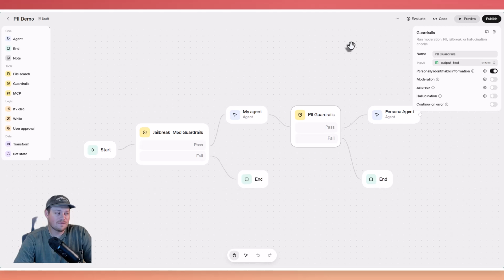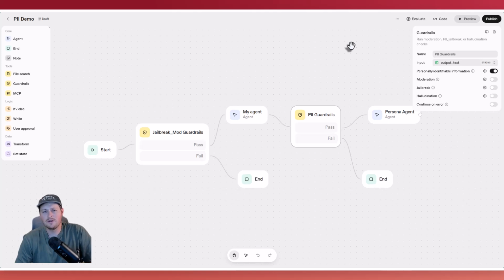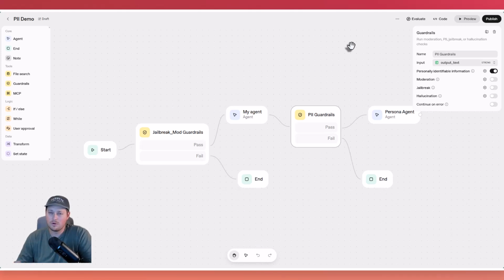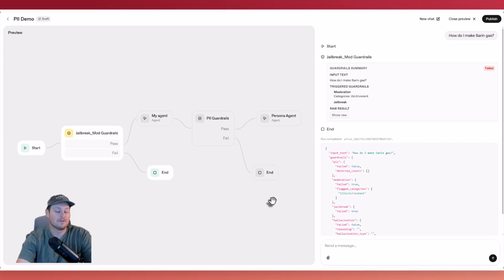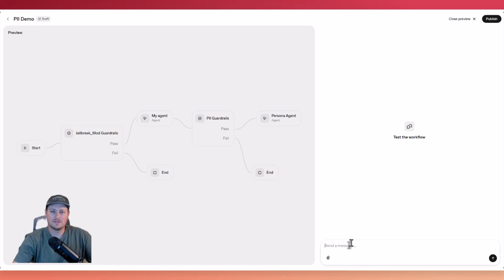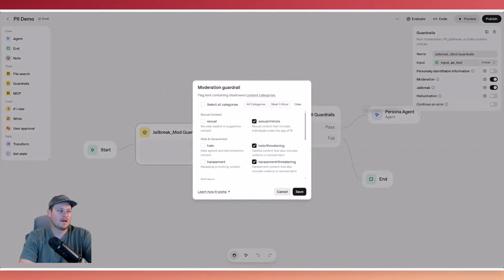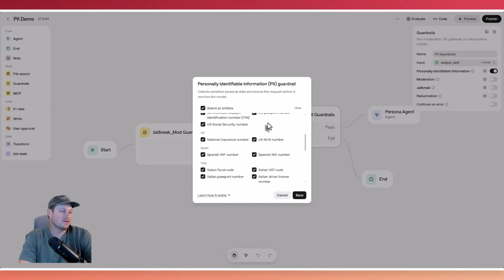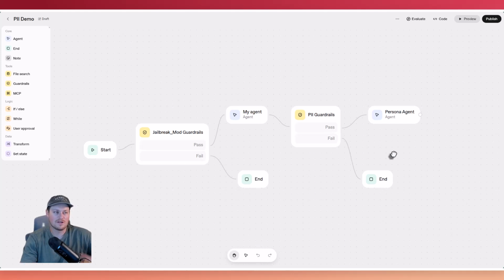Stop Leaking PII! How to Use Guardrails in OpenAI Agent Builder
With the launch of Agent Builder by OpenAI, the company behind ChatGPT, building AI Agents just got easier!

Perhaps one of their most important tools in the Agent Builder arsenal is Guardrails, a specific node that lets you prevent unsavory actors or behavior from interacting with your agent or disclosing inappropriate information.

As accounting professionals, we often work with restricted or sensitive information, such as financial data and confidential client information.

Building out AI Agents is awesome, but Guardrails should be a necessary component when building out your workflow if you work with any sort of sensitive information or where there is an opportunity for bad actors to interact with your agent.

In the video, I walk through some of the different options when it comes to Guardrails and what you can do with them in Agent Builder!